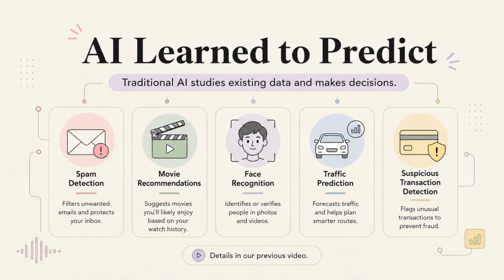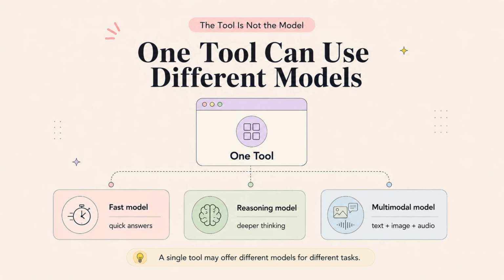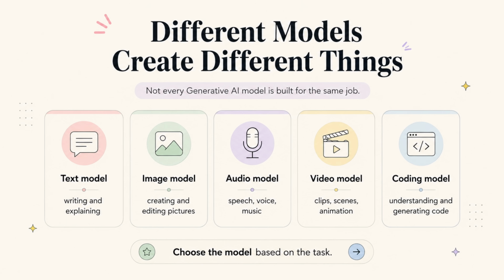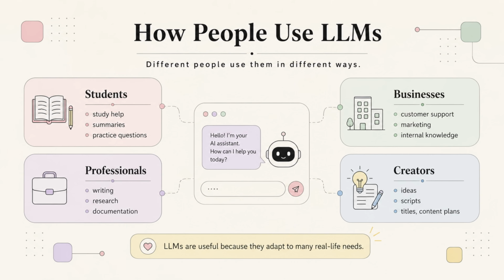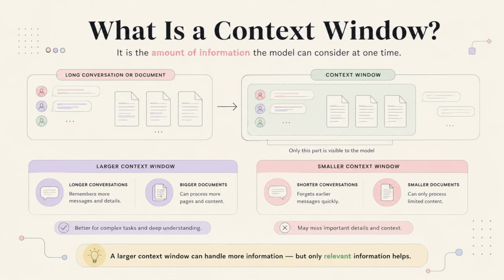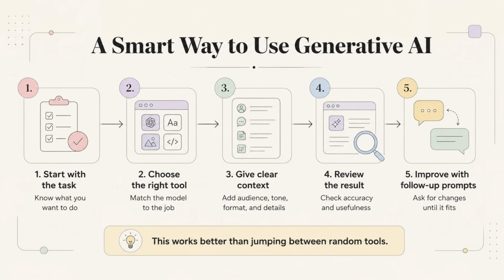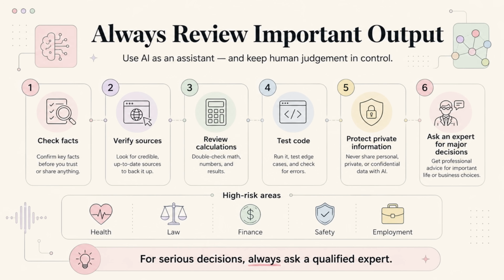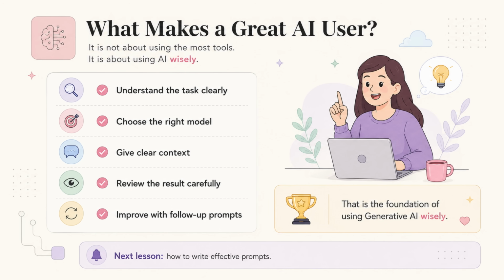How Generative AI Works: Text, Images, Audio and More | AI Basics | Lesson 03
Generative AI is everywhere but what is actually happening behind the screen?

In this beginner-friendly video, you will learn how Generative AI works in simple, non-technical language. We explain AI models, Large Language Models, prompts, tokens, Transformers, attention, context windows, model types, practical uses, and common limitations.

You will also learn how to choose the right AI model for text, images, audio, video, code, and multimodal tasks and why every important AI-generated result should be reviewed.

00:00 Introduction
00:13 Traditional AI vs Generative AI
01:04 The tool and the model
02:22 What is a Generative AI model?
03:17 Different types of Generative AI models
04:10 Why Large Language Models matter
05:13 How an LLM creates a response
05:25 Tokens, Transformers and attention
06:08 Context and context windows
07:08 Real-life uses of Generative AI
08:51 Where Generative AI can go wrong
09:52 Generative AI recap

This video is ideal for beginners, students, creators, professionals, entrepreneurs, job seekers, programmers, and anyone who wants to understand and use AI confidently.